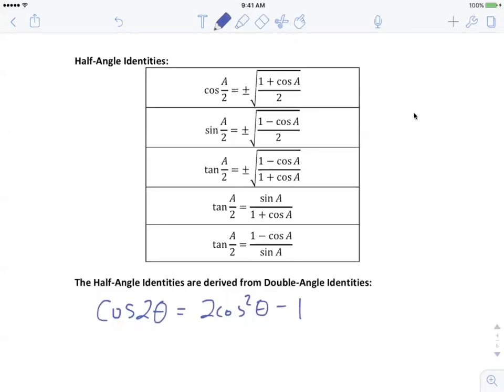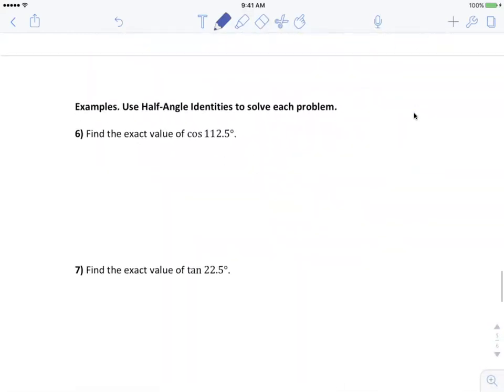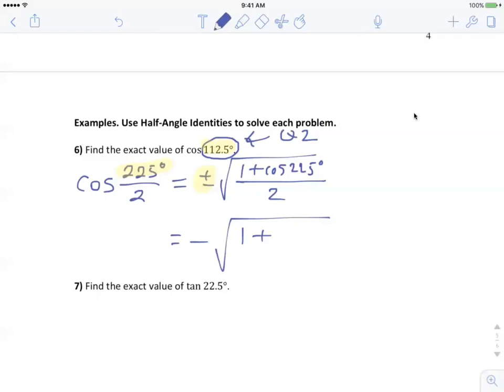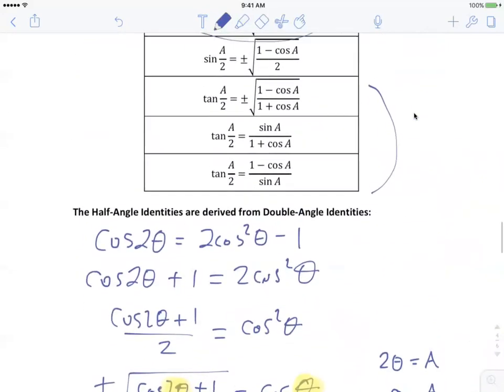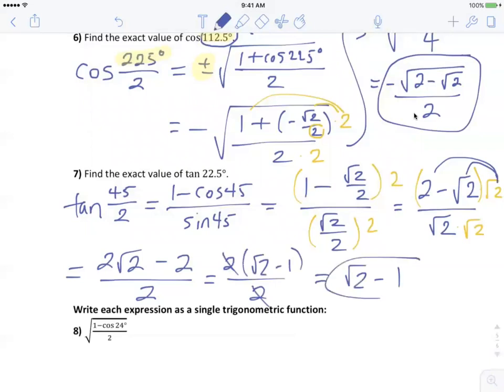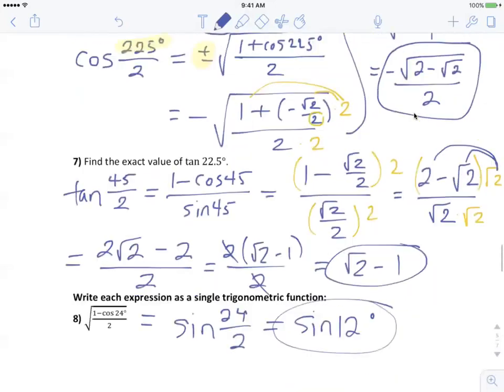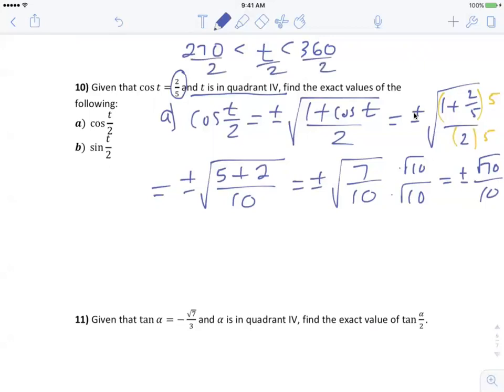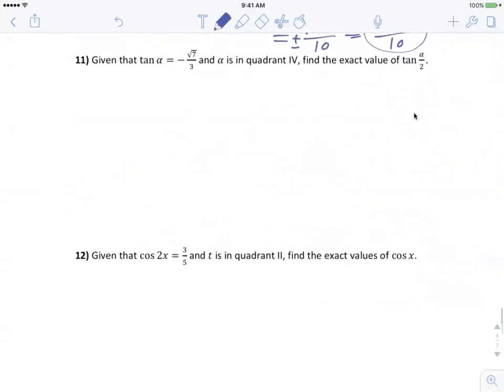Mr. H's MATH 373: 7.4 Notes Pages 4-6